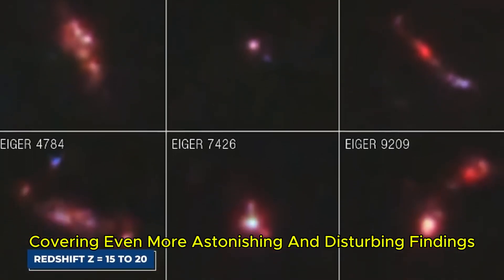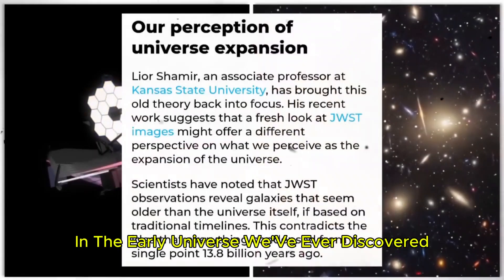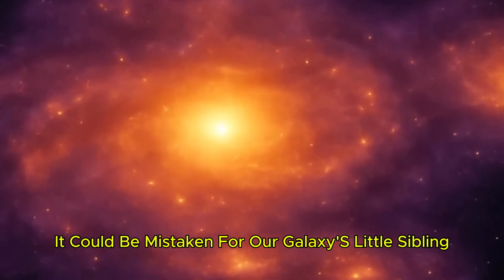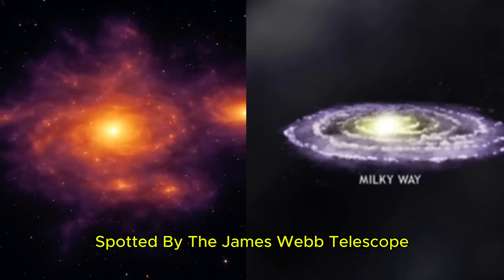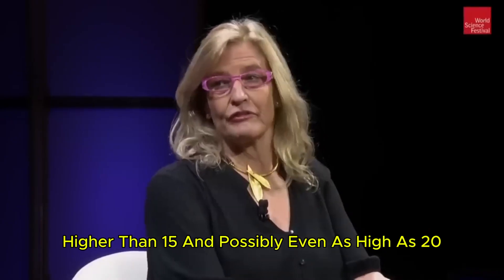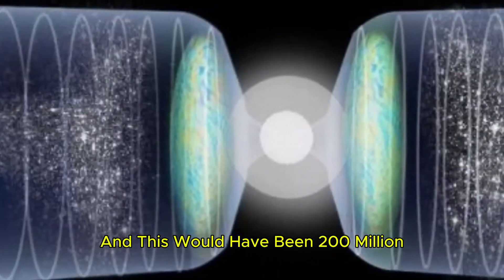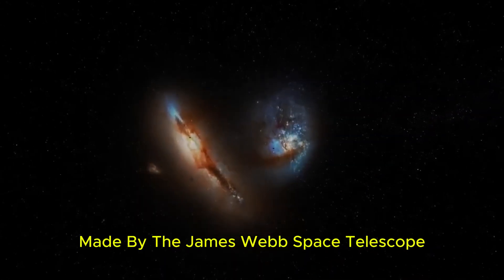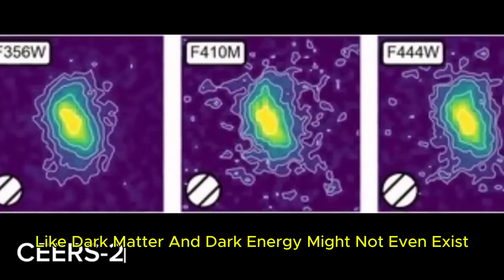It's The Same Universe AGAIN James Webb Telescopes New Deep Field Image Reveals Something Strange